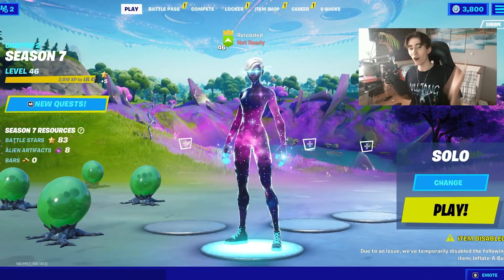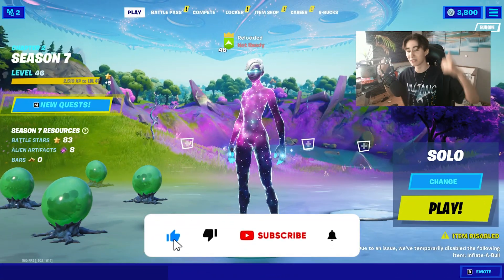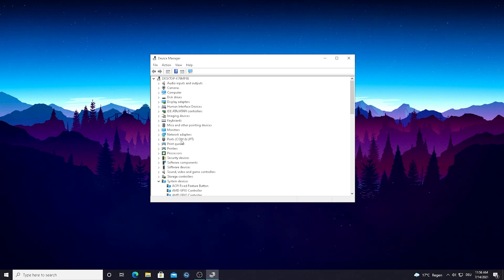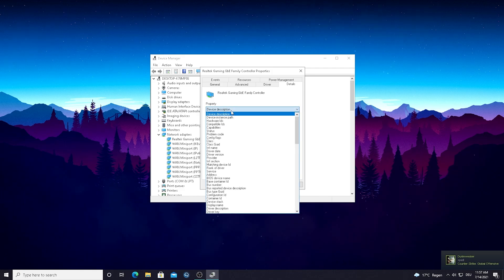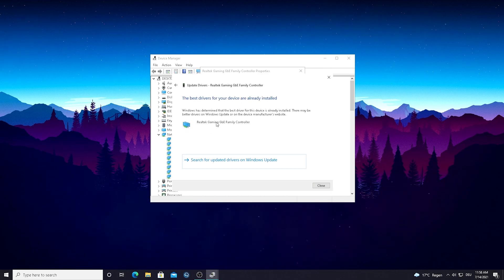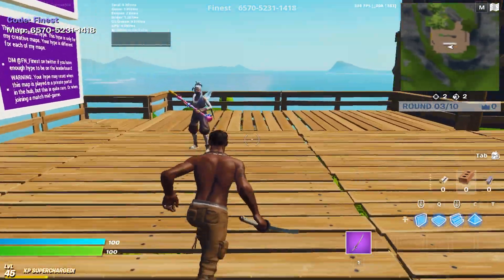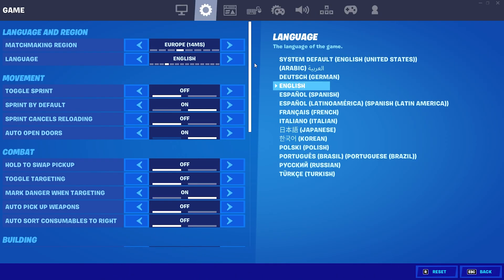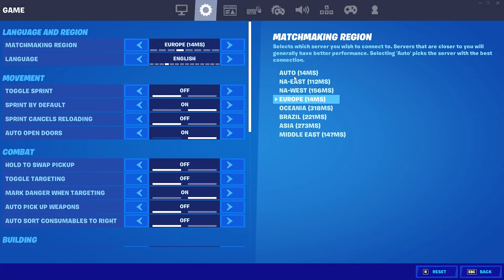How To Get 0 Ping Fortnite Season 7! (Fix Packet Loss & Reduce Input Lag)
In Todays Video, Im showing you How To Get 0 Ping Fortnite Season 7 and Fix Packet Loss & get rid of Input Lag in Fortnite. In todays Fortnite Network optimization guide Im going to show you how to get lower ping in Fortnite with a few simple Windows 10 Settings to get Lower Ping ingame. First of all Im going to show you how to get lower ping on fortnite and later on also the Best Fortnite Settings for Low Ping. Afterwards Im also going to explain why a wired connection is so much better for 0 ping on Fortnite and why you should consider to get a "D-Lan" Adapter for Max Network Speed. If you were experiencing any Lag or High Ping this Guide will also help you to fix your Ping in Season 7. I will also show you how to check which Windows 10 Programs use a lot of your Network Conneciton to prevent possible Packet Loss or High Ping. After applying all the Steps correctly you should be able to take Walls of Low Ping Players on Fortnite.

► Title: How To BOOST FPS Fortnite Season 7 on Low End PC (Reduce Lag & Fix Stutter)

Intro (0:00​)
Update Network Drivers (0:23)
Best Server Connection (1:54)
D-Lan Adapter (3:13)
Best Ping Settings (3:48)
Resource Monitor (4:40)
Cause Of High Ping (6:13)
Final Conclusion (7:38)
Outro (7:54)